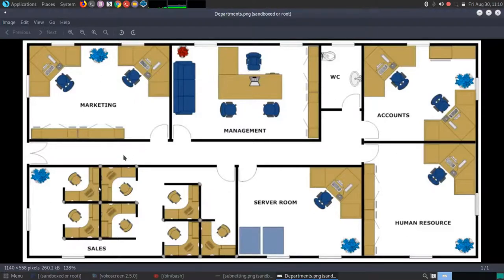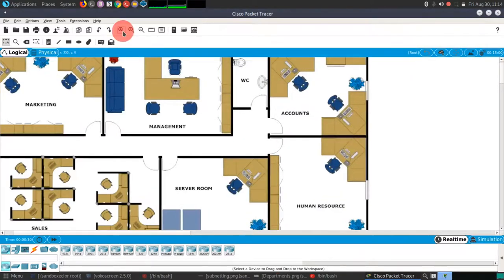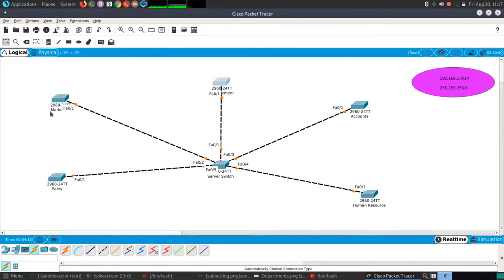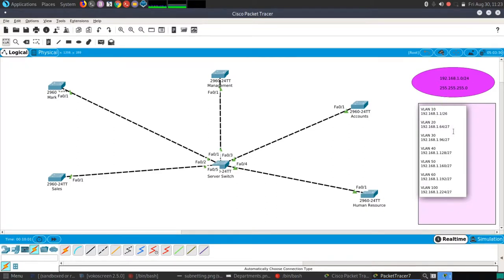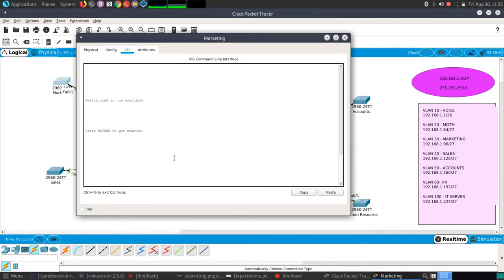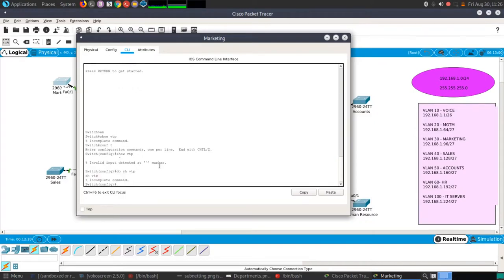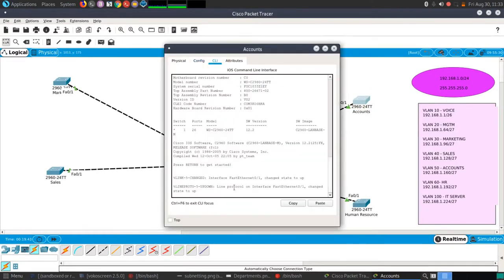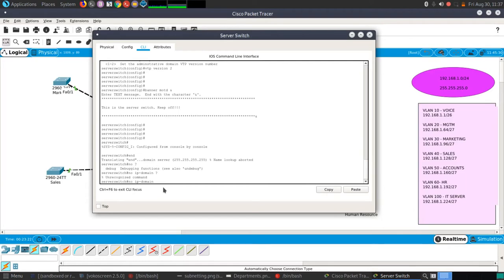Cisco Packet Tracer - Setting Up a Small Office - #1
Packet Tracer is a cross-platform visual simulation tool designed by Cisco Systems that allows users to create network topologies and imitate modern computer networks. The software allows users to simulate the configuration of Cisco routers and switches using a simulated command line interface. Packet Tracer makes use of a drag and drop user interface, allowing users to add and remove simulated network devices as they see fit. The software is mainly focused towards Certified Cisco Network Associate Academy students as an educational tool for helping them learn fundamental CCNA concepts. Previously students enrolled in a CCNA Academy program could freely download and use the tool free of charge for educational use.